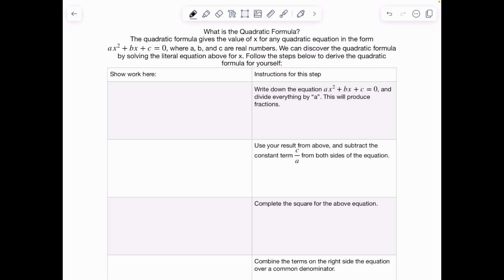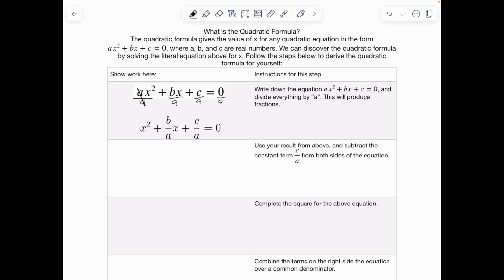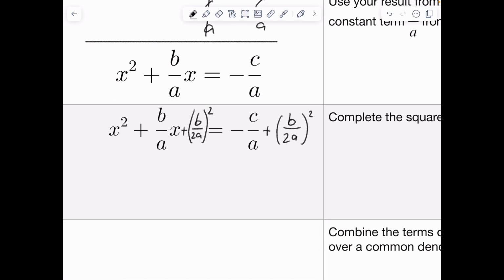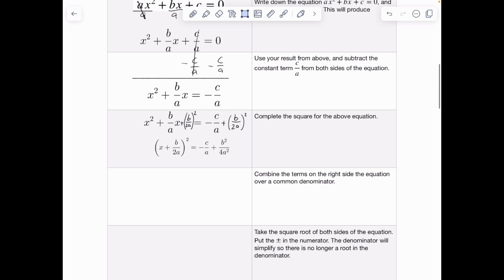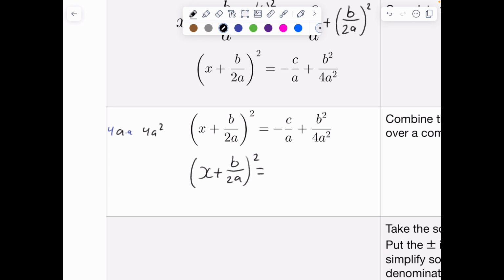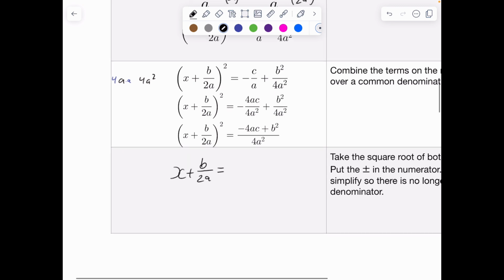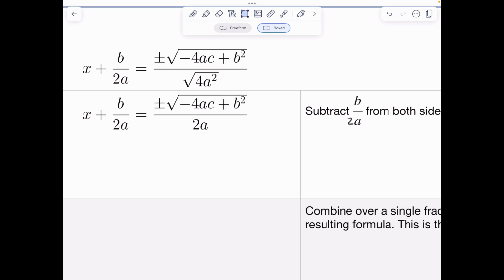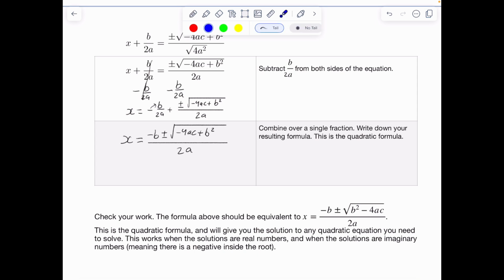Deriving the quadratic formula by completing the square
In this video, we go through a step-by-step derivation of the quadratic formula by completing the square for the general equation ax² + bx + c = 0. We'll start by setting up the equation, then isolate terms to make it easier to complete the square. Finally, we'll reveal how this method leads to the quadratic formula, x = (-b ± √(b² - 4ac)) / 2a, a powerful tool for solving any quadratic equation.

Whether you're tackling Algebra 1 or preparing for exams, this clear, straightforward approach will help you understand the why behind the formula and boost your confidence with quadratic equations.